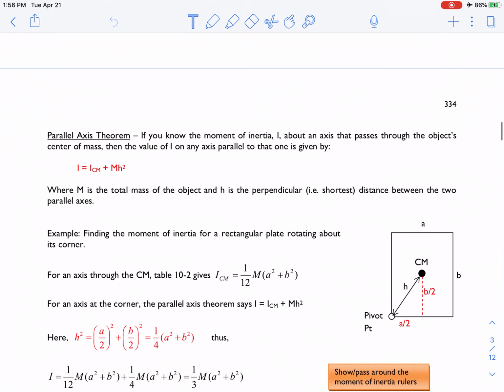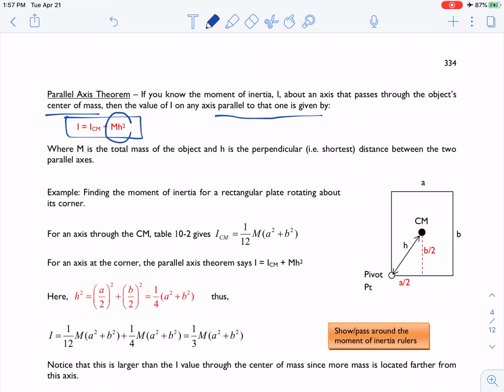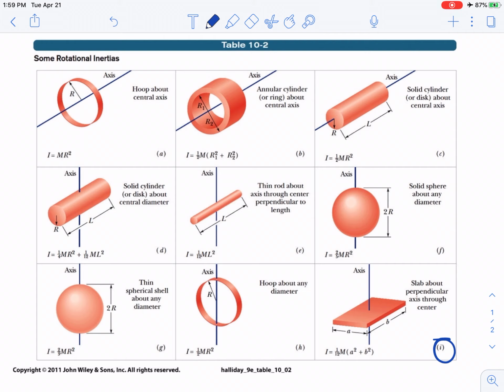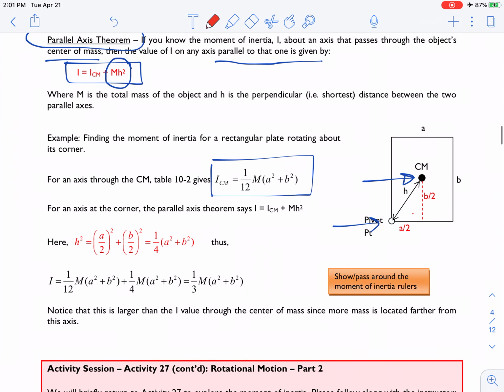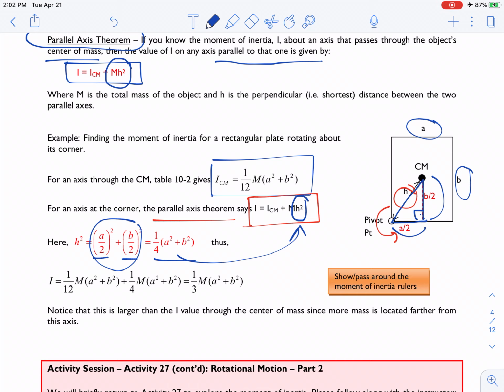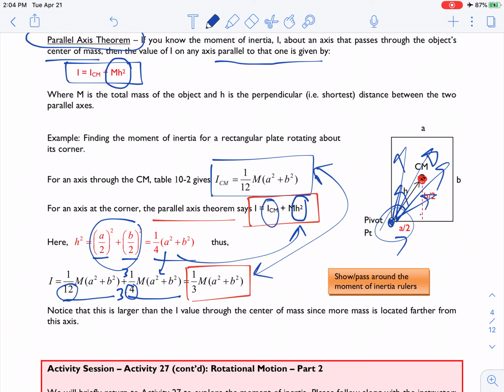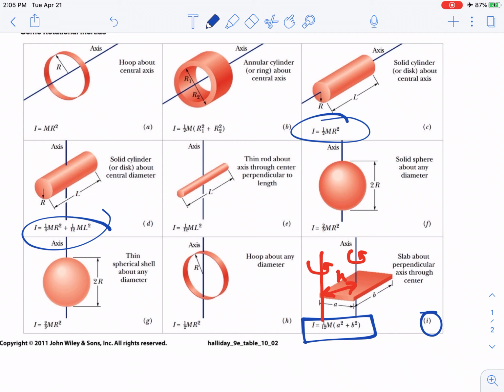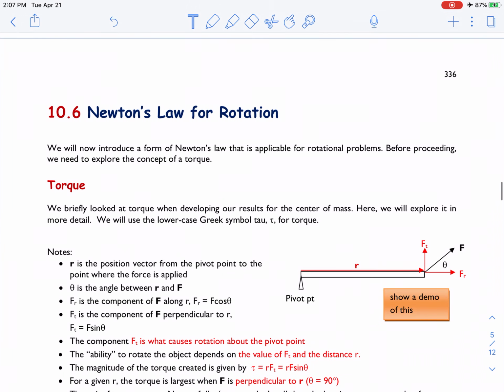Class 35 Part 4